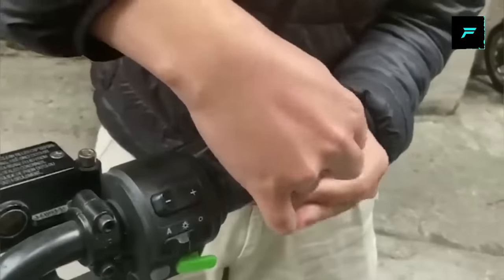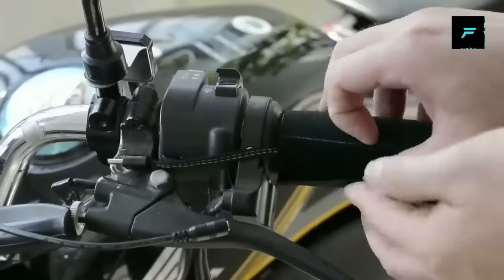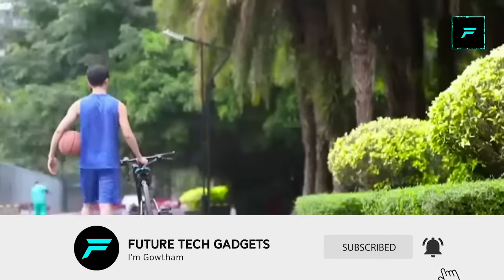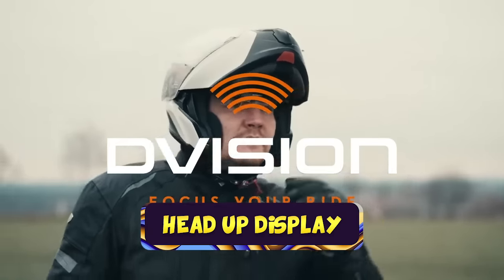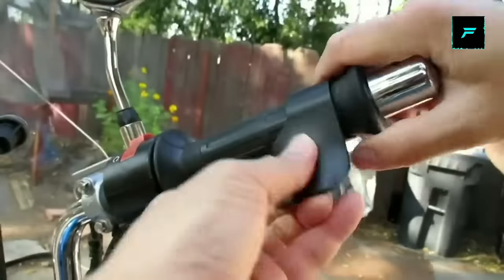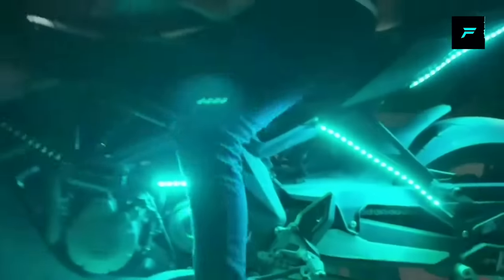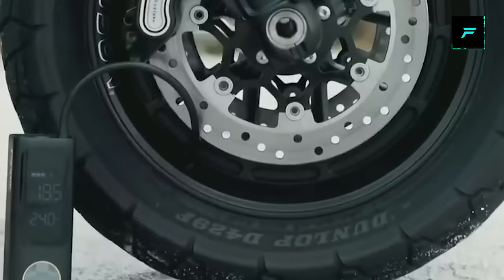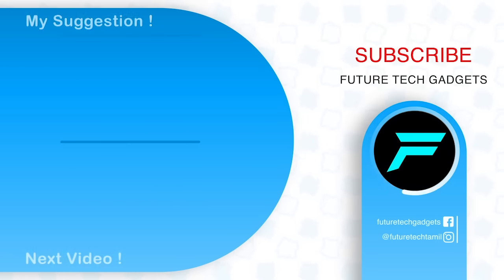Top 11 New Cool Gadgets For Your Bike & Scooty 🔥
Gadgets -

MINI SPEAKER

BIKE DETAILER

SMART GRIP COVER

BIKE AUDIO SYSYTEM

THROTTLE HOLDER

SMART BIKE LIGHT

PORTABLE INFLATOR

KICKSTAND PLATE

WHEEL ROLER